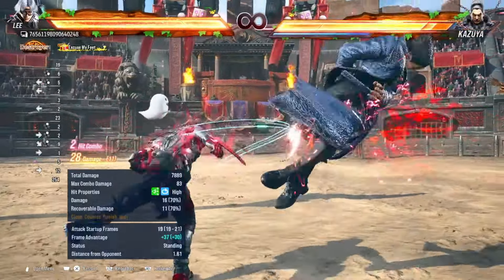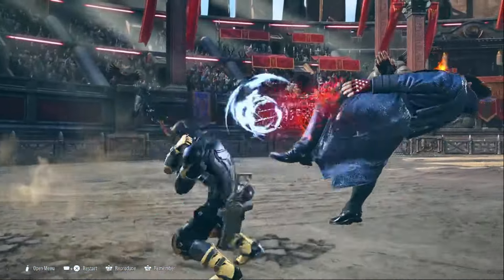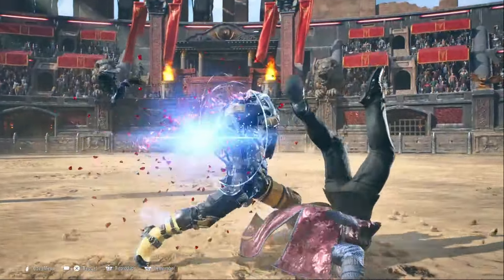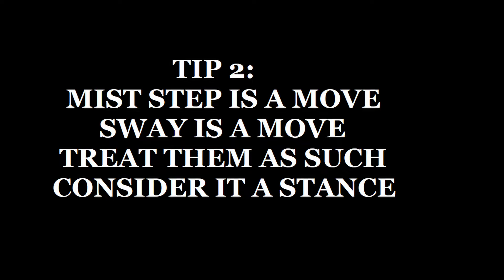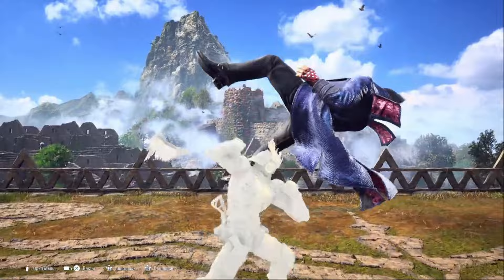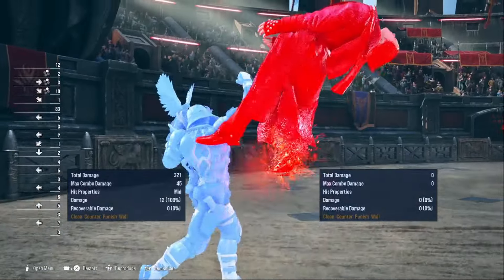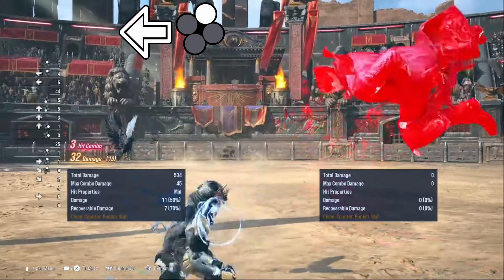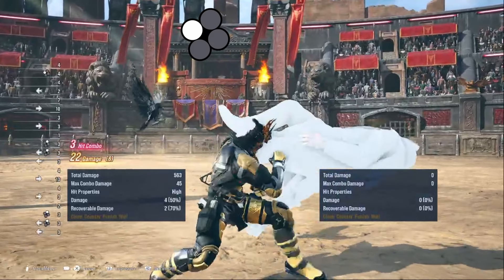TEKKEN 8 - A guide to Lee's MIST STEP and SWAY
In this video I am going to go on about how less mist step and sway mechanics work to give you a better idea of timing an how exactlee this move functions.